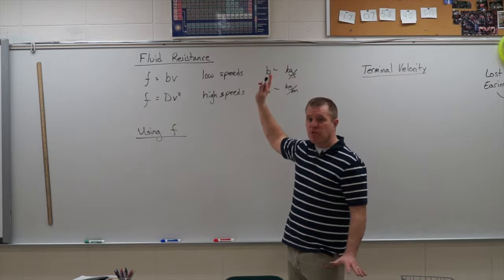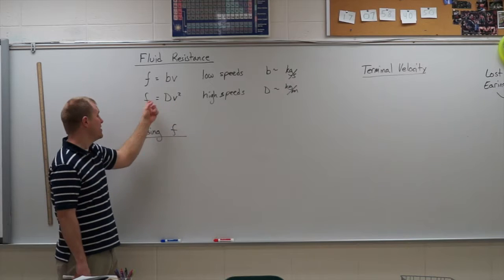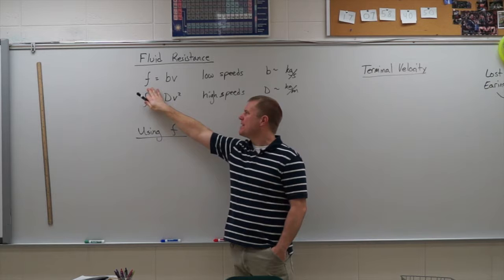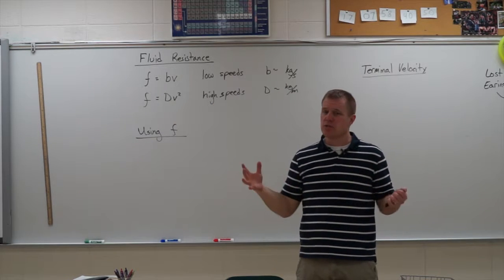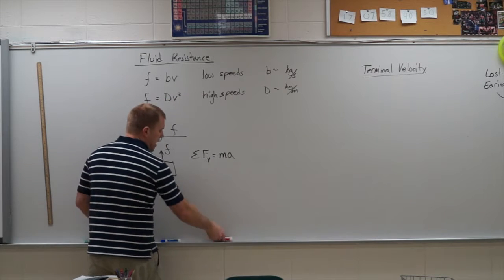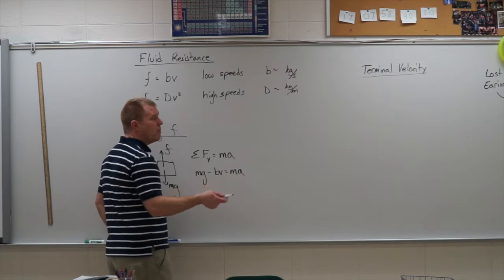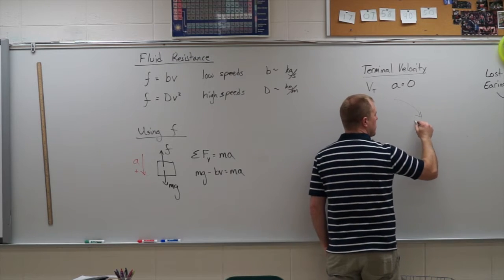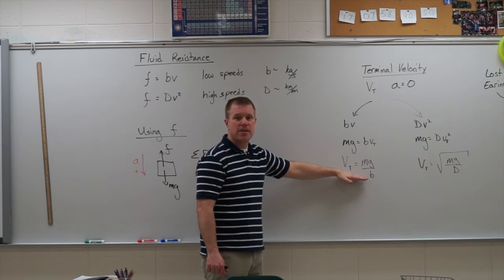Introduction to Fluid (air) Resistance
Here is a link to finding a velocity function in terms of time.